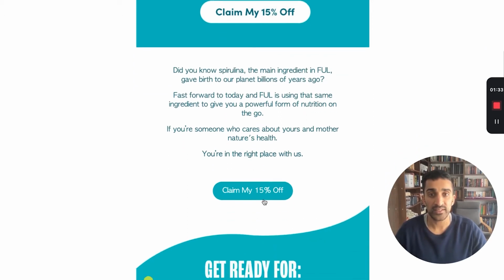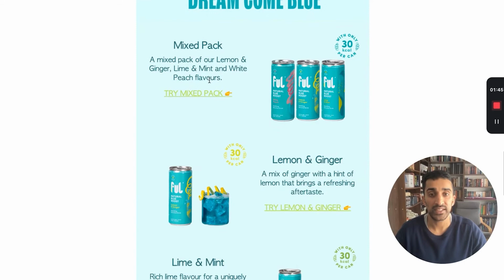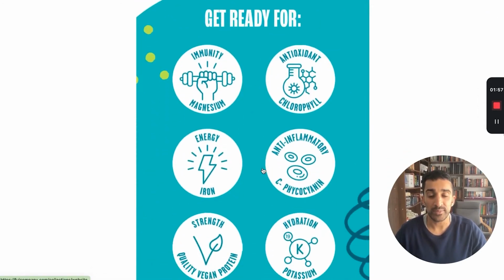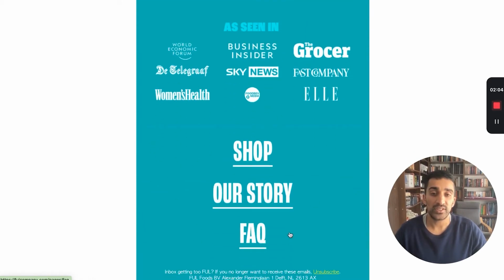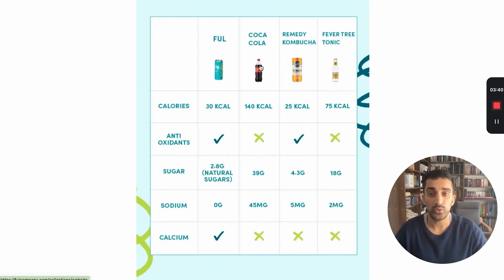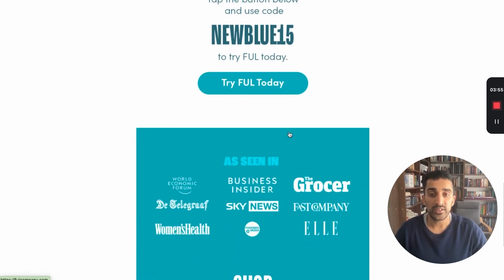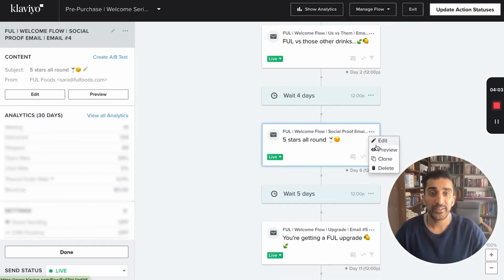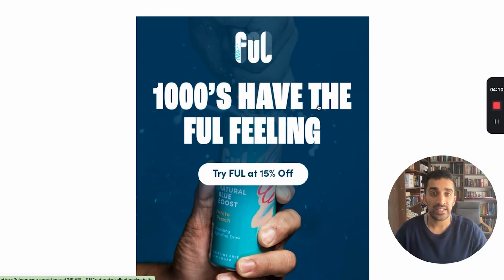FUL’s World Class Welcome Series